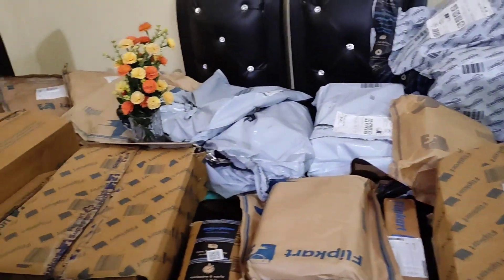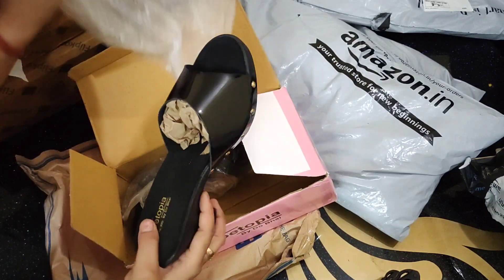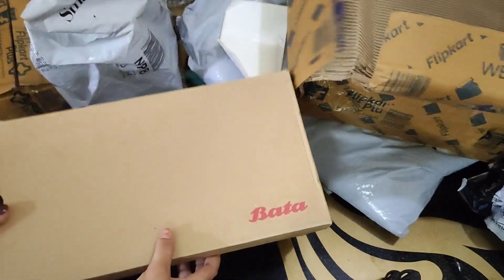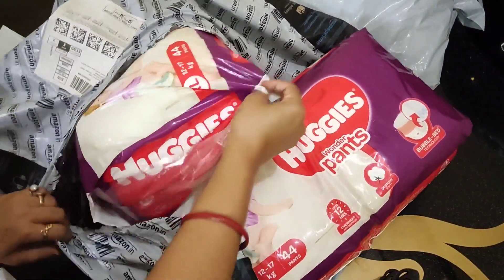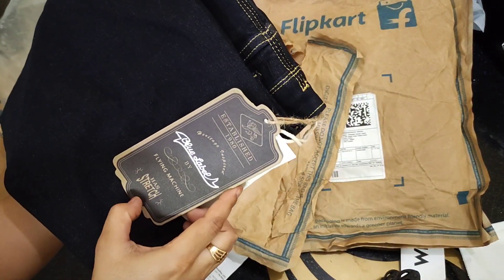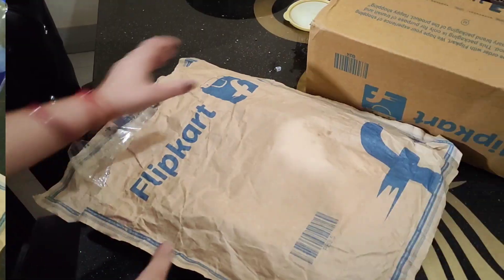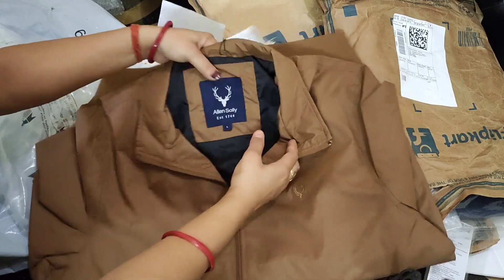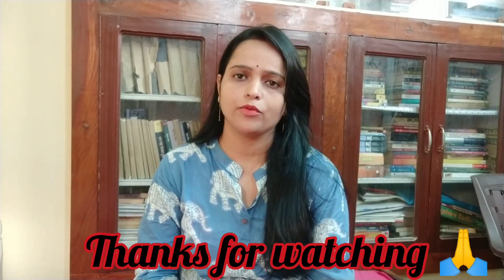Sale shopping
products link